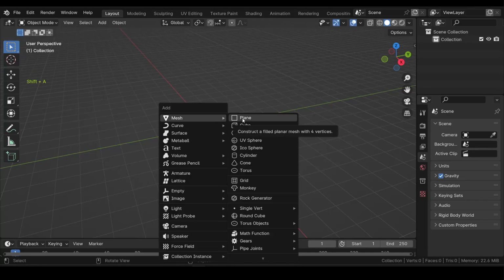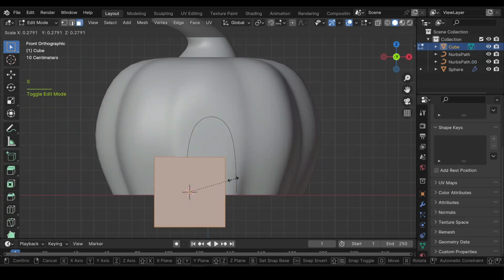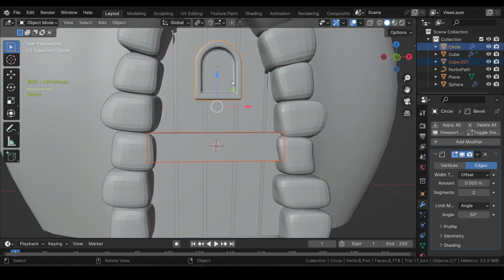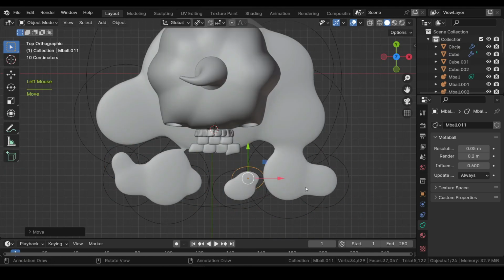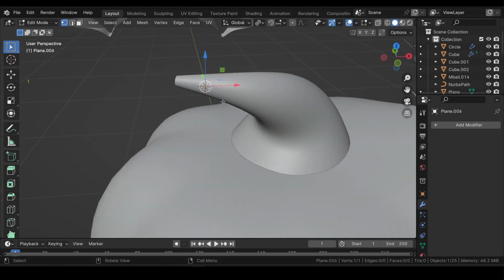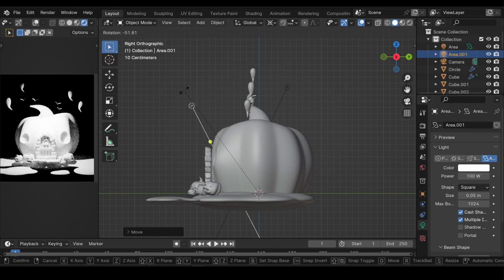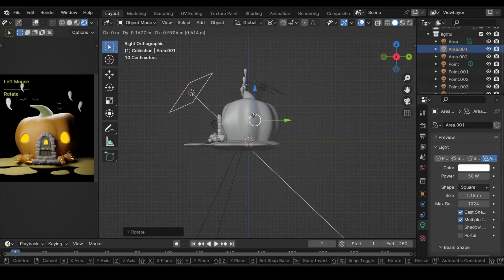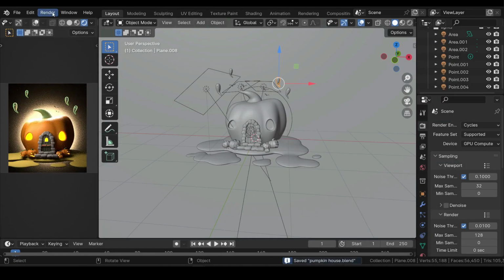How to Model a Pumpkin House - Blender Tutorial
In this tutorial we'll use Blender to model an easy pumpkin house